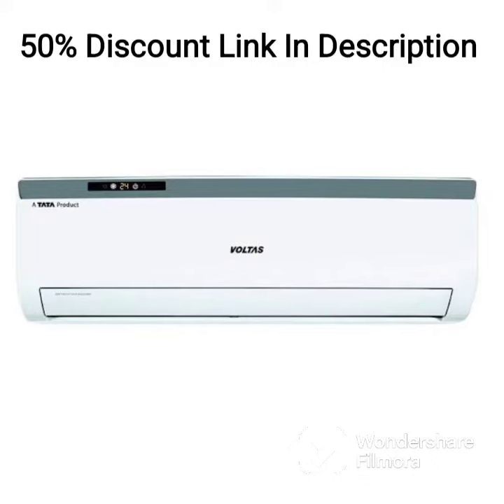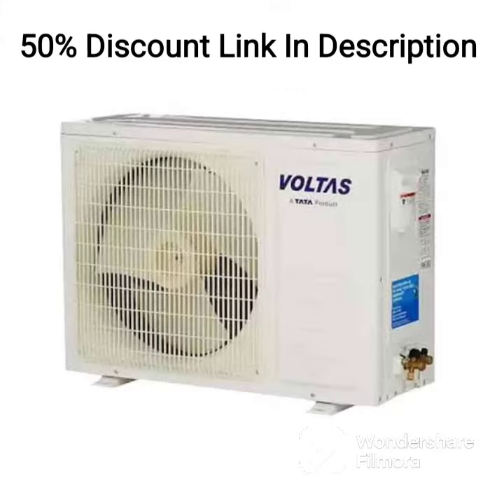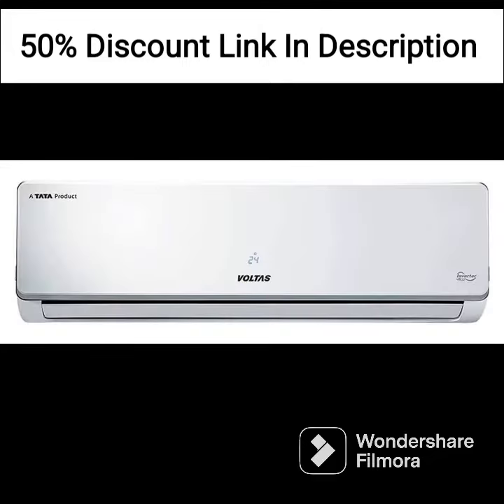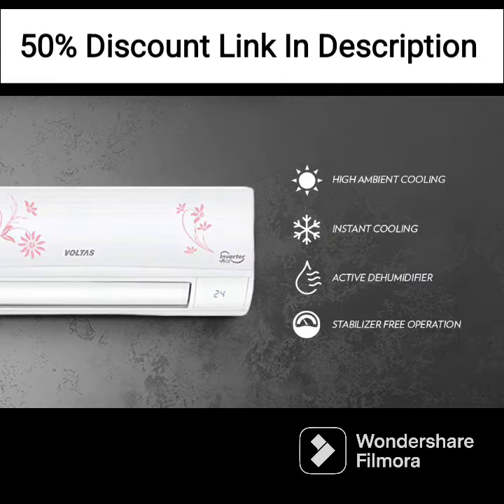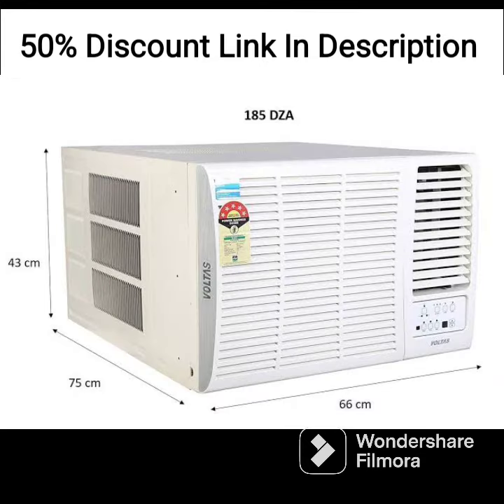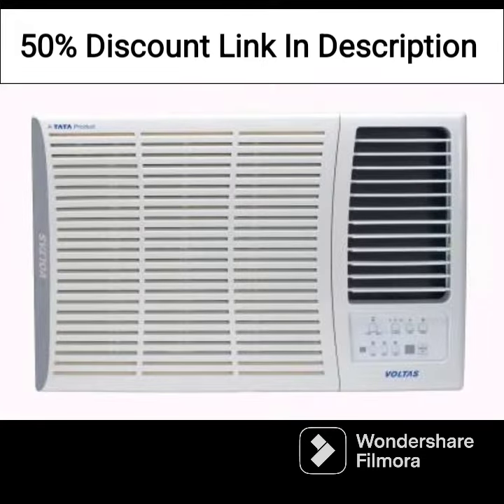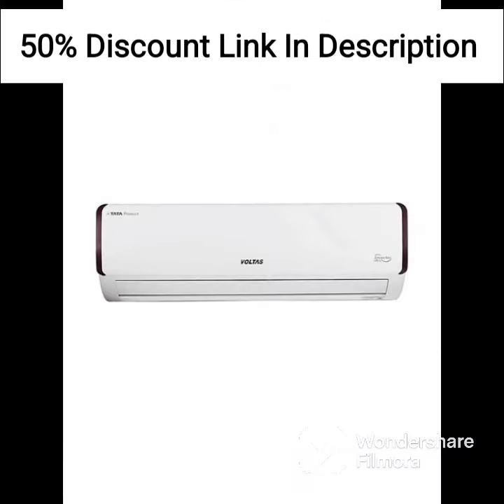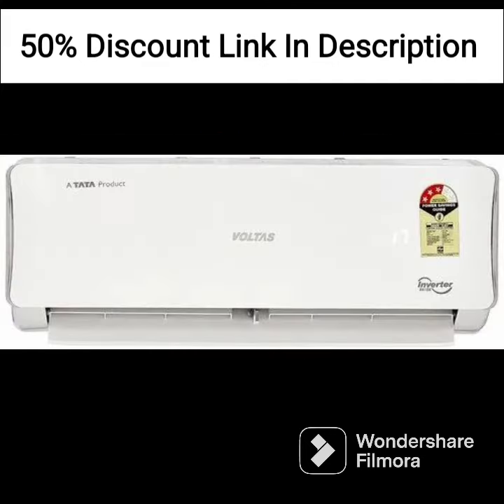Voltas Split AC 1.0 Ton 3 Star (SAC 123 CZP)